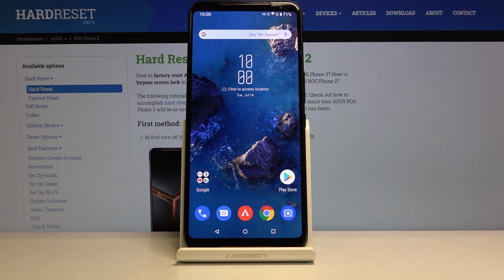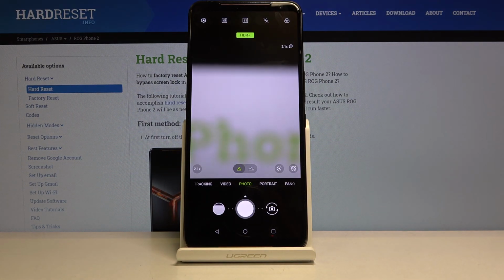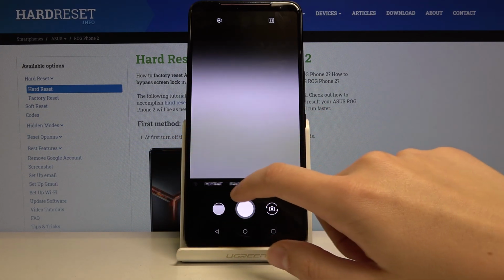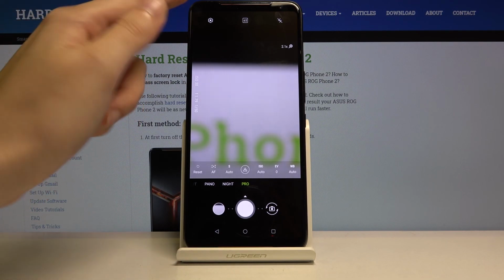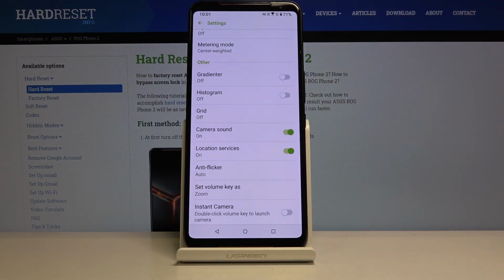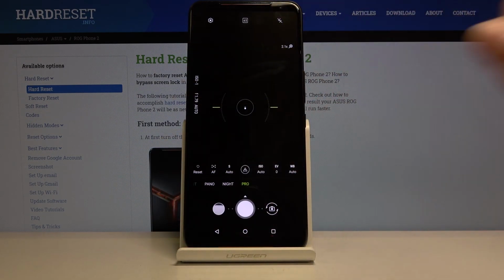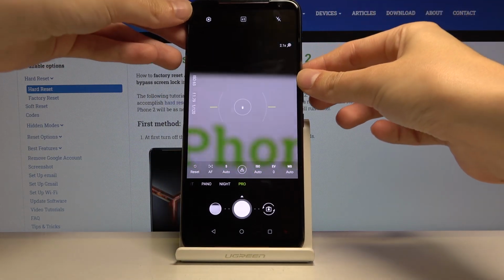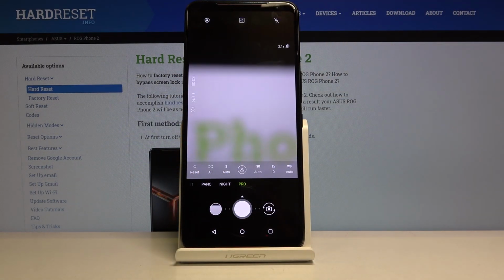How to Enable Camera Leveler in Asus Rog Phone 2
If you need help with taking straight pictures, then this video is for you! Follow our guide and learn where you can find proper camera settings and switch on or off, camera leveler feature in Asus Rog Phone 2. Watch our tutorial and never worry about crooked pictures, again!

How to Activate Camera Leveler in ASUS ROG PHONE 2? How to enable Camera Leveler in ASUS ROG PHONE 2? How to use Camera Leveler in ASUS ROG PHONE 2? How to gram straight photos in ASUS ROG PHONE 2? How to use Photo Leveler in ASUS ROG PHONE 2?